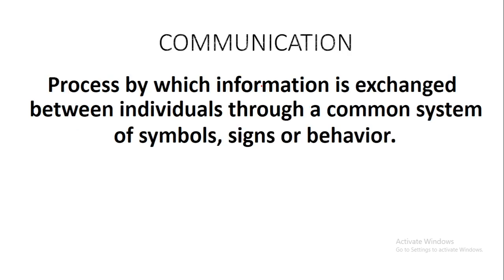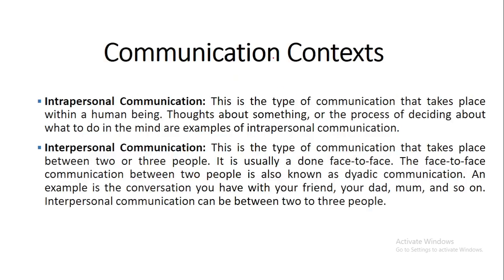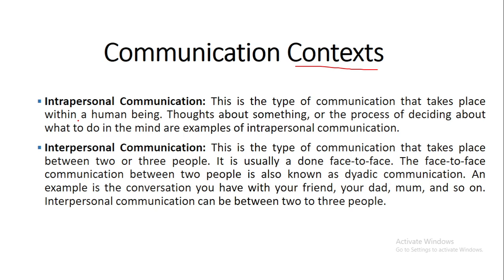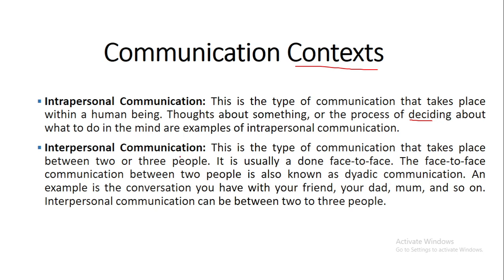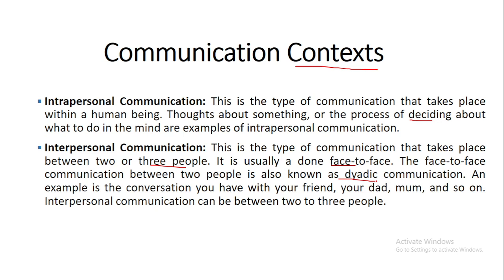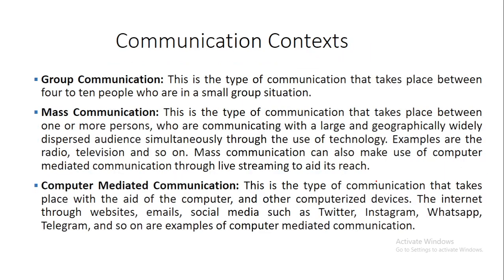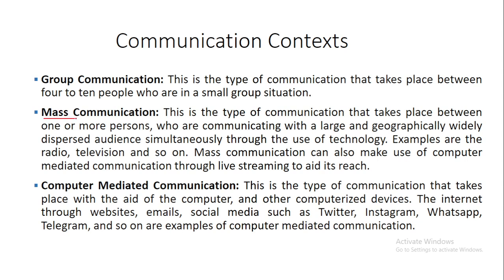CPS-WEEK 02-Lecture 03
Welcome to our video on communication and presentation skills! In today's fast-paced and highly competitive world, effective communication and presentation skills have become a must-have for individuals who want to succeed in their personal and professional lives.

In this video, we will discuss the importance of communication and presentation skills, and how you can develop them to enhance your career prospects and personal relationships.

Firstly, we will talk about the importance of effective communication skills. Whether you are giving a presentation to your colleagues, talking to your boss, or communicating with your family and friends, being able to articulate your thoughts and ideas clearly and effectively is crucial. We will discuss the different types of communication skills, such as verbal, non-verbal, written, and listening skills, and provide practical tips on how to improve each of these areas.

Next, we will delve into the world of presentation skills. Giving a presentation can be nerve-wracking, but with the right skills and techniques, you can confidently deliver a powerful and engaging presentation. We will cover the essential elements of a great presentation, such as structuring your content, using visual aids effectively, and engaging your audience, and provide you with practical tips on how to deliver a memorable presentation.

Throughout the video, we will also provide real-life examples of effective communication and presentation skills, as well as common mistakes to avoid. By the end of this video, you will have a clear understanding of the importance of communication and presentation skills, as well as the tools and techniques to improve them.

So, whether you are a student, a professional, or simply looking to improve your communication and presentation skills, this video is for you!